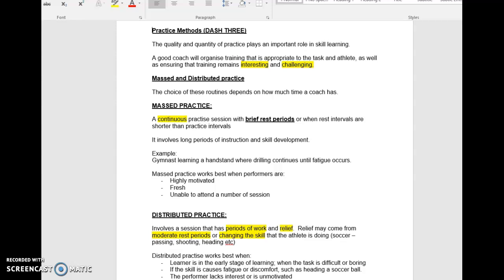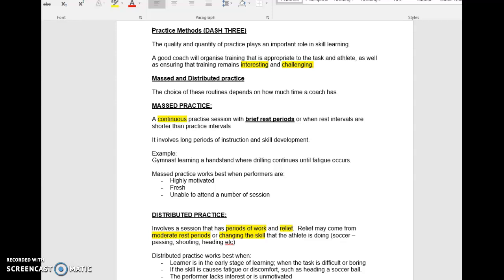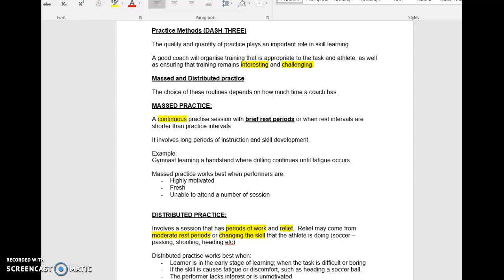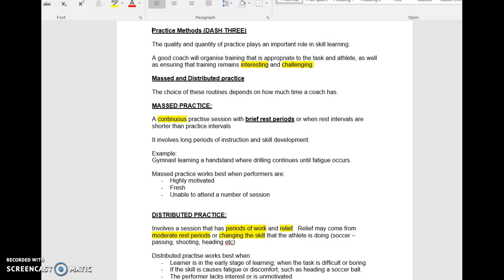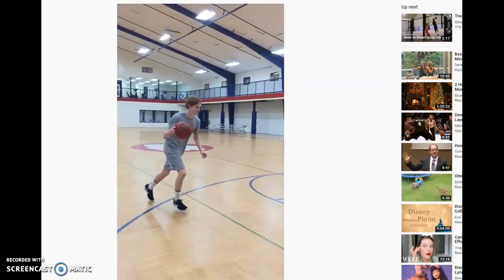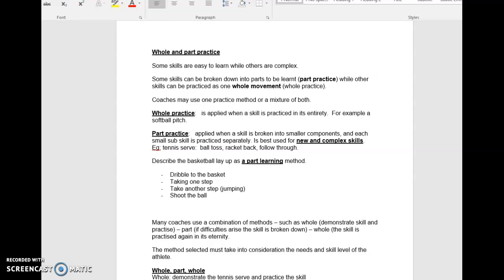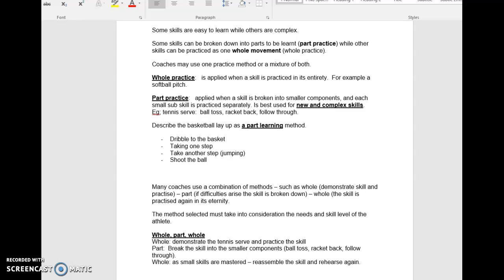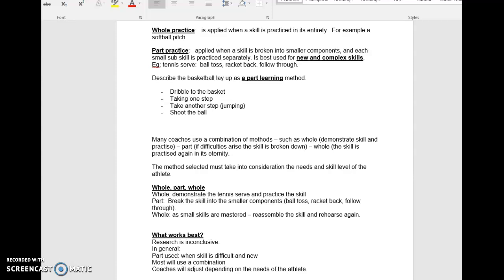Practice methods dash, FQ3